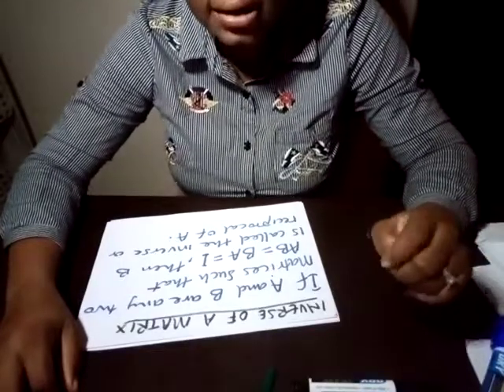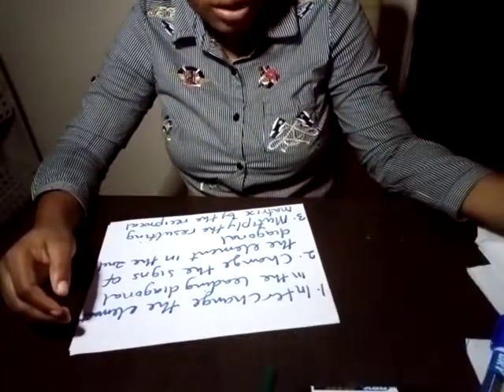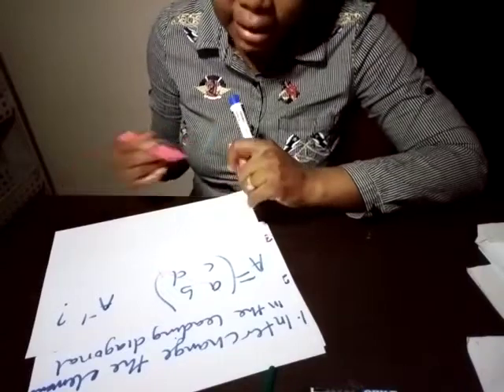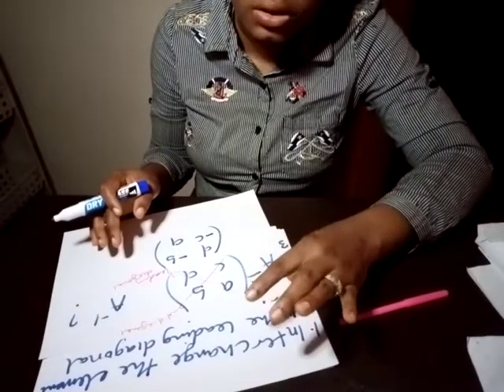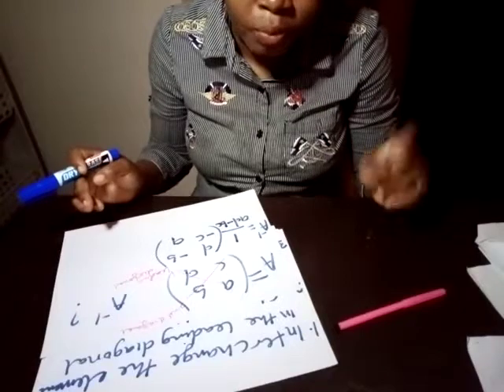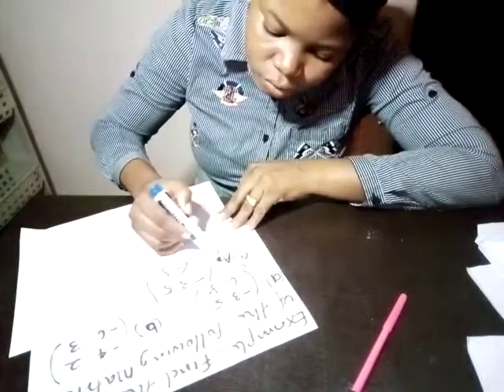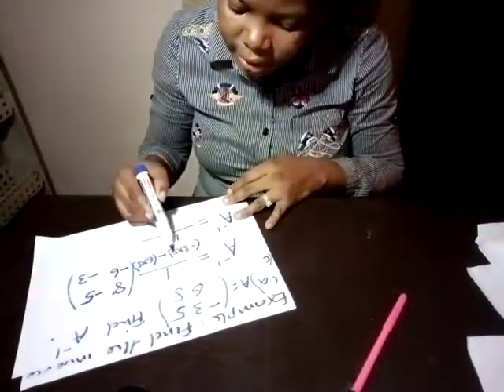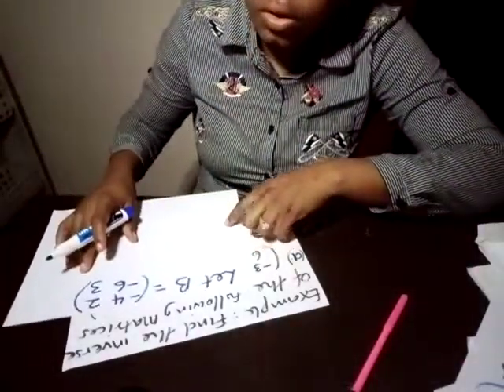April 5, 2020